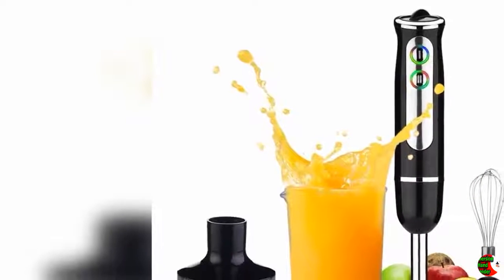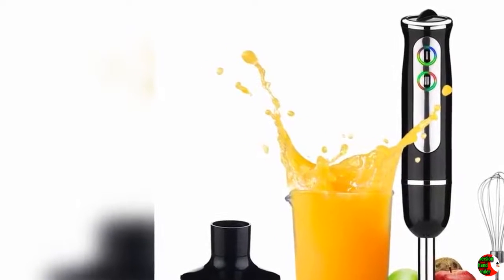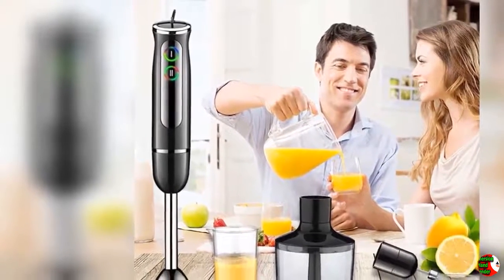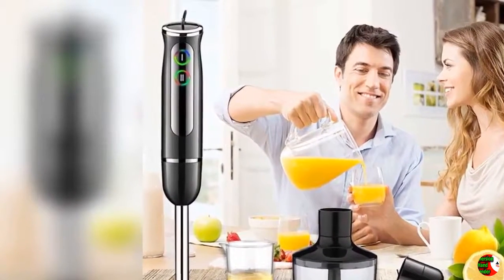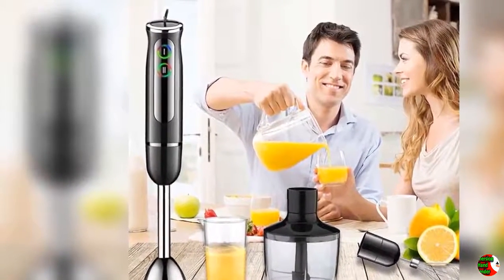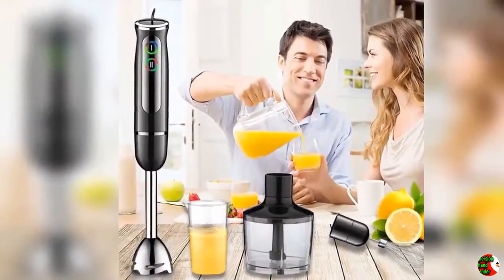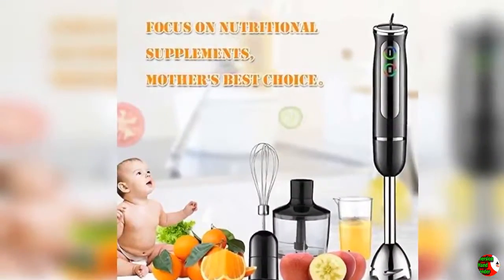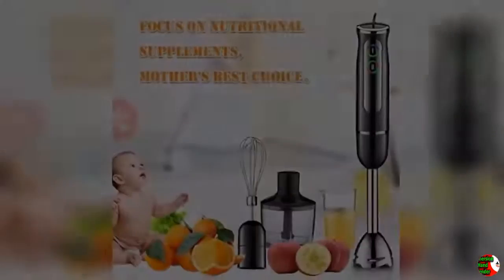PowCube Immersion Hand Blender | Products Square Online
PRODUCTS DETAILS NAME:
PowCube Immersion Hand Blender,4-in-1 Stick Mixer,8-Speed,with 860ml Food Processor Chopper, 600ml Beaker, Egg Whisk, D001, Black

PRODUCTS FEATURES:
1. [500 watt 8-speed] powerful hand blender with stainless steel mixing wand make food mixing more efficient, evenly and smoothly.
2. [Easy clean] the attachments are very detachable and waterproof, so they are very easy to clean, it's very convenient and time saving.
3. [Sturdy] high quality stainless steel Blender bar make it more safe and durable, LED light switch and dual rail lock make it more safe and fashion.
4. [Safety] blender and attachment have ETL, FDA certificate, all use safe material and have high quality, you can use it with confidence.
5. [Multifunctional] 4 in 1 Band blender have egg whisk, food chopper, and beaker, you can use it to prepare baby food, make juice, chop mead and stir eggs.
6. .

PRODUCT DESCRIPTION:
Hand blender: The hand blender have multiple functions, you can make complementary foods, juice, even also make smoothies. It is the best choice for summer, it not only can be used in glassware, stainless steel utensils, but also in ceramics, even directly in fruits such as watermelon.
LED light switch
Let you know whether is on or not,more safe
Adjustable speeds
Two speeds with fine-tuning spin button
Powerful and easy clean
Fast and efficient ,prevent juice splashing perfectly. Detachable motor and stainless steel hood make cleaning easy. VERY powerful.
The hand blender is mothers good helper,it can make vegetable juice,fruit juice,fruit puree, meat puree,Vegetable minced,meet the baby nutritious food of each period.
The hand blender is the automatic intelligent mask machine,it can make egg mask ,fruit mask ,vegetable mask ,it can make you become more and more beautiful.
A cup of juice is a good choice for afternoon tea, the blender give you the good life enjoyment. A cup of pure natural juice need no more than 5 minutes.
The Blender can make the family unite , children can help mother blend the juice,eggs,father can help make the bread ,everyone can join in making the fancy food.